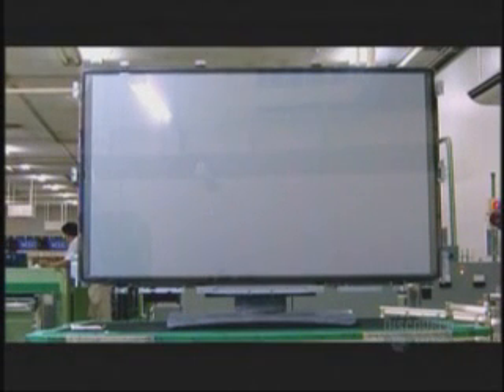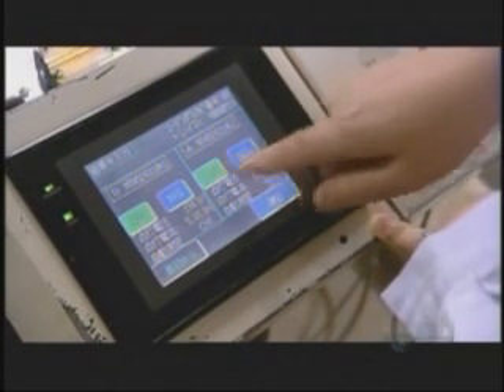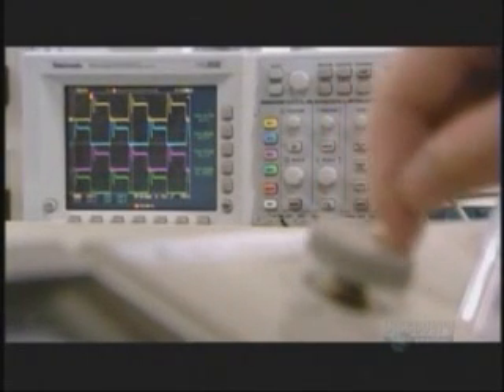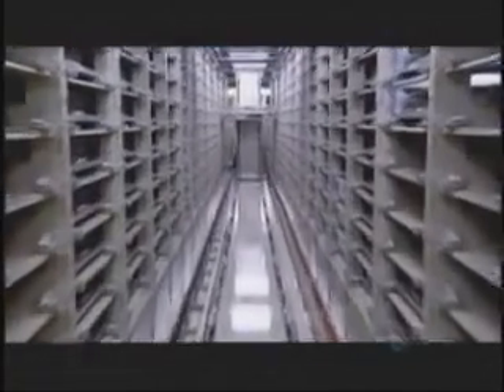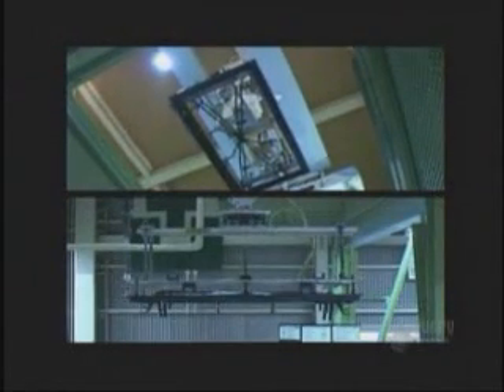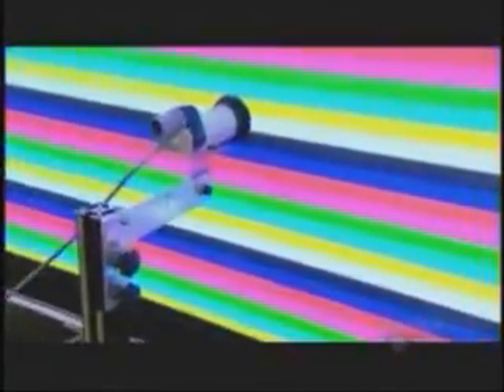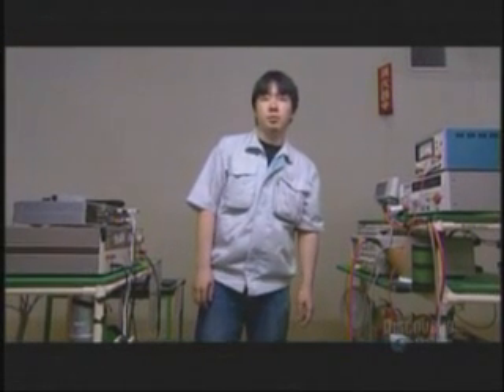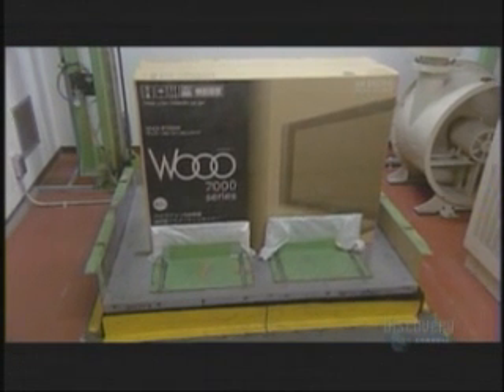Hitachi Plasma Manufacturing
Plasma television manufacturing  at Fujitsu Hitachi complex in Miyazaki,Japan.